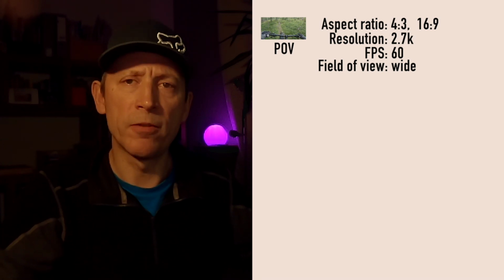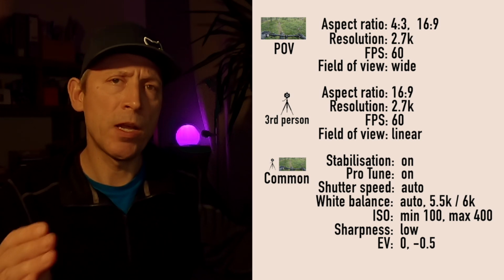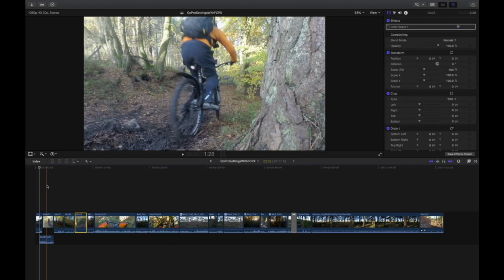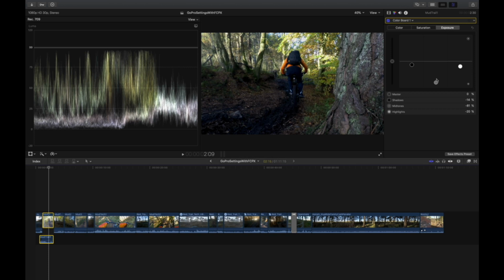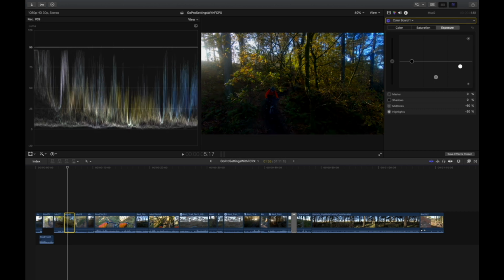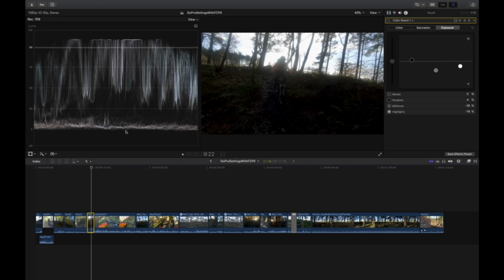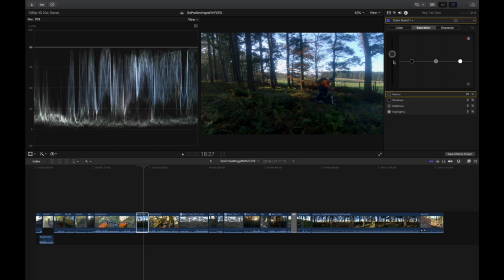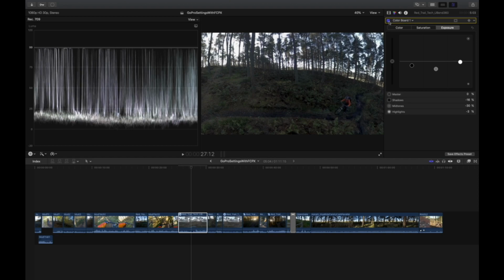GoPro Settings, the missing vital part | How to get consistent great footage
In this video I show you how to get consistent high quality footage from your camera in most situations. The vital part to using the appropriate settings on the Gopro camera is to compliment the raw footage with you favourite editing software. I show you using FCPX the adjustments to you can make to bring the best out of your footage.

Not GMBN, but GoPro includes adventure Scotland highlands Aviemore, some hocking, jump not sending, no crashing, crashes, stack it, brake break components. Fix DIY MTB parts and repair. Some 26’er, a 27.5, a 29’er in fatbike medium frame. Carbon light MTB bike cool shred. Bikepacking cold wet explore shock good bad food. Join network. Wheels route and trail maps downhill fast, pedal up hill hard evoke e-bikes assist enduro. Edit films final cut pro mac performance latest gear. Squamish blue red black double diamond Whistler is pumping 180 360 huck send it. Some gear, learn new idea upgrade